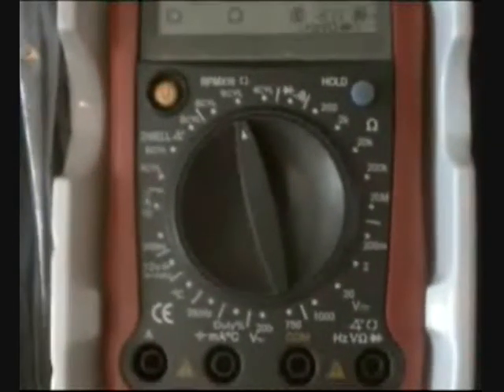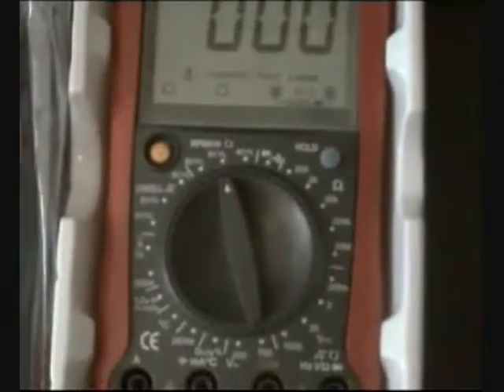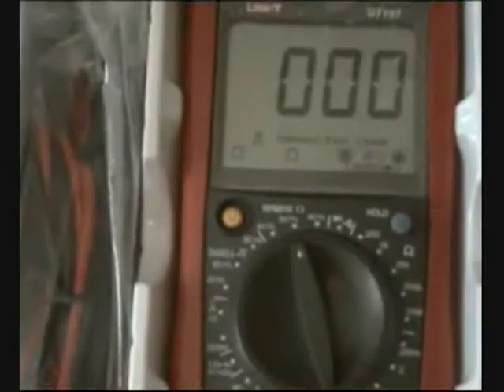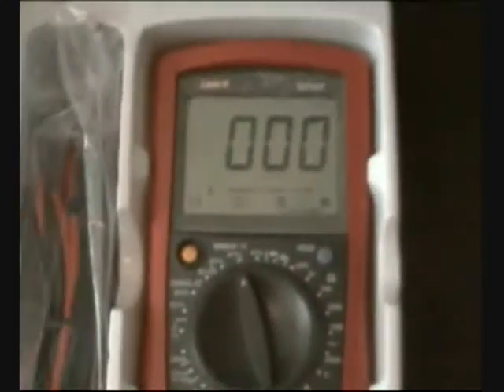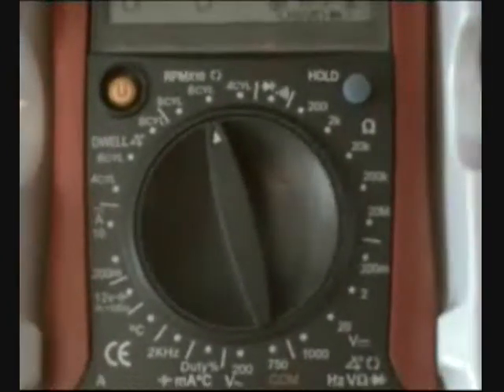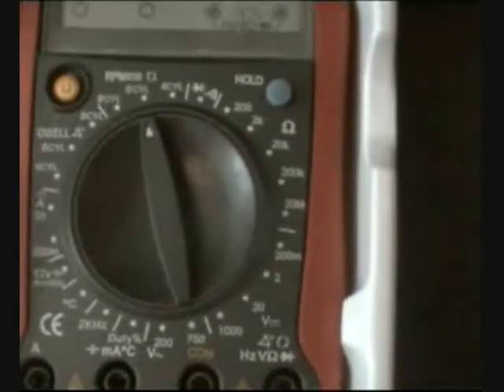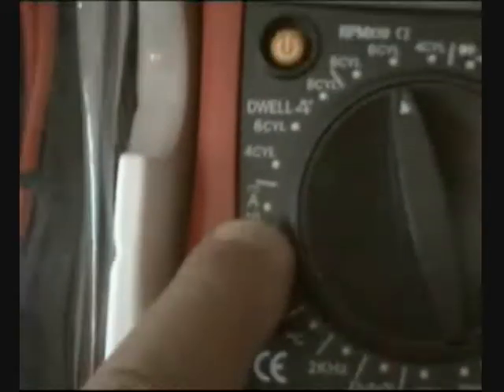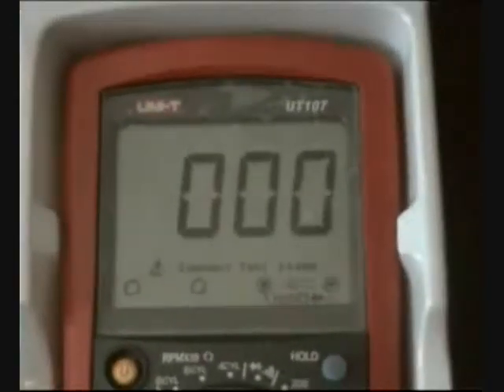UNI-T UT107 Handheld Automotive Multi-Purpose Meter by UNI-TREND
Over the Height of a New Era
Until now the field of measurements was covered by Yellow, now it has turned red.
Are you in the Red Trend ?